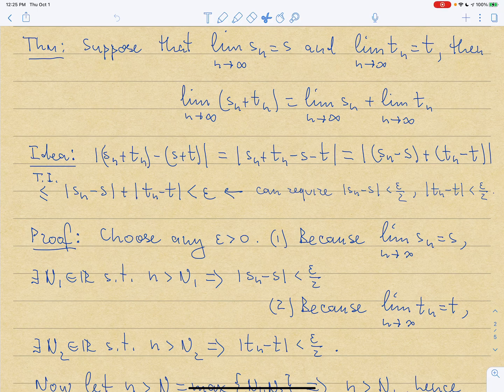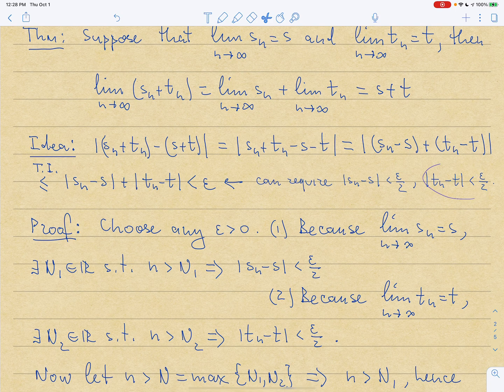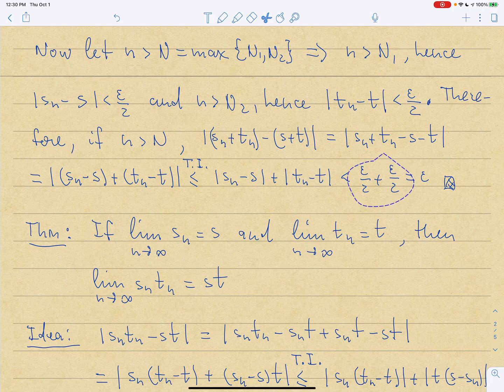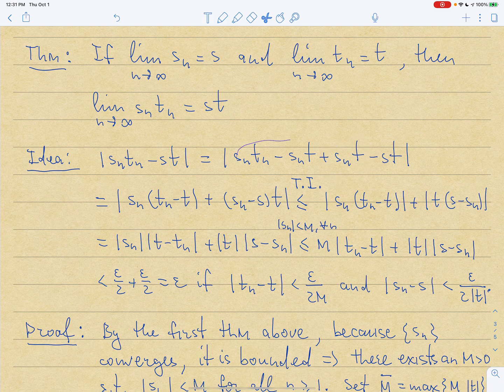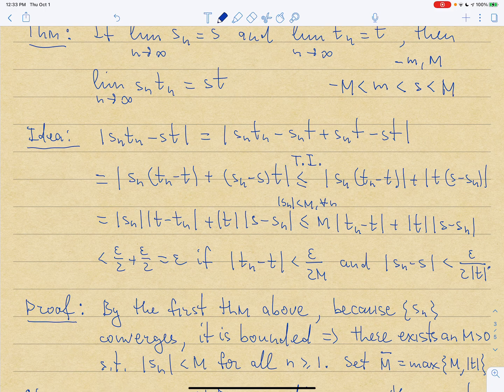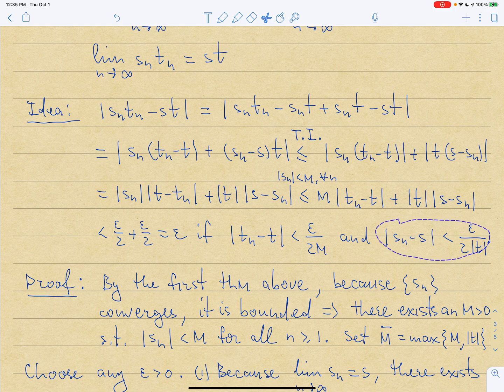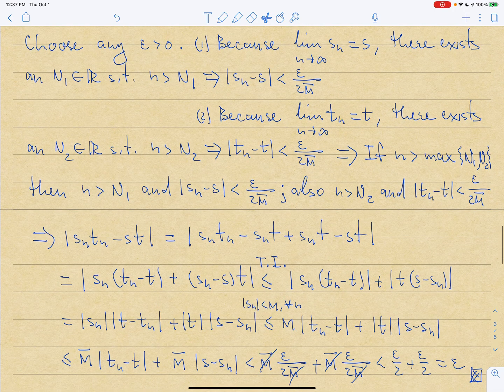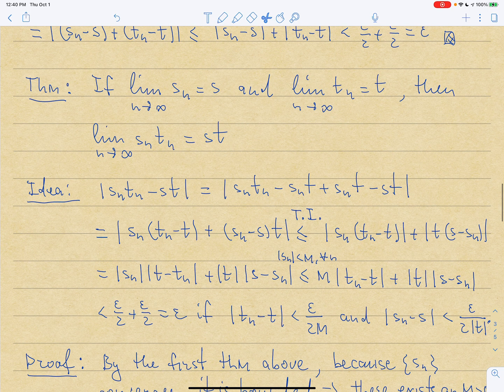Lecture 11 - Properties of Limits (cont)